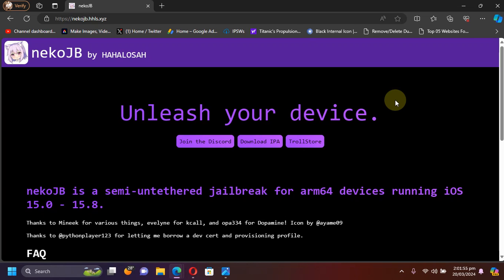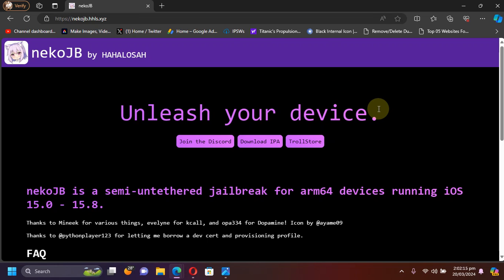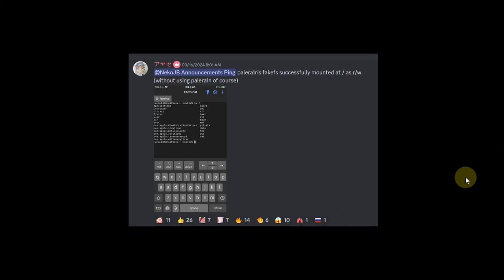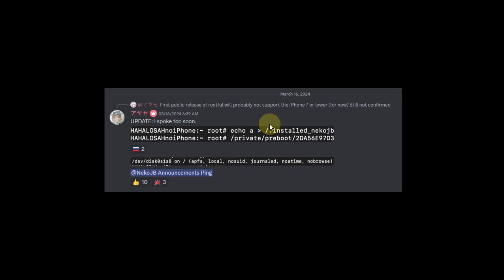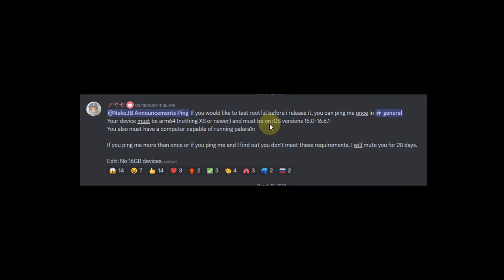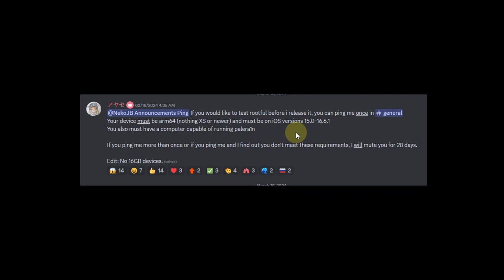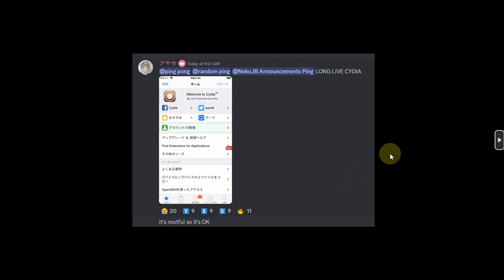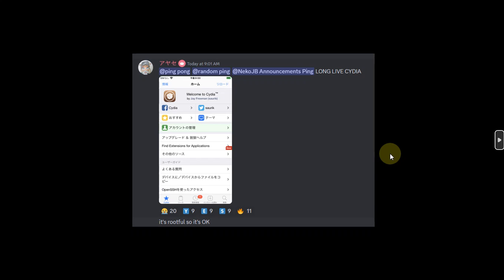NekoJB Rootful + Cydia Update & Progress | NekoJB Jailbreak iOS 15.0 - 16.6.1 Progress Update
In this video, we delve into the latest developments and progress updates regarding the NekoJB Rootful which also assures Cydia can then be installed. The new iOS version support would then be the iOS versions ranging from 15.0 to 16.6.1 for all Arm64 devices. Also, it is worth noting that NekoJB is completely free for everyone.

Topics Covered:
NekoJB Progress Update
NekoJB iOS 16 Progress
NekoJB Cydia Update
NekoJB Rootful iOS 15 Update